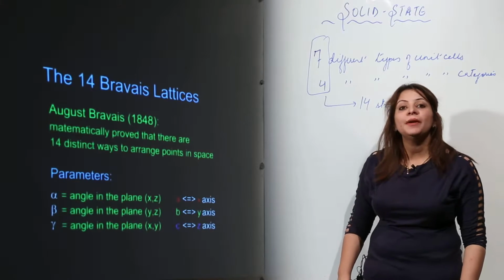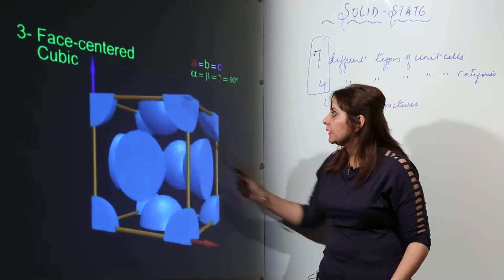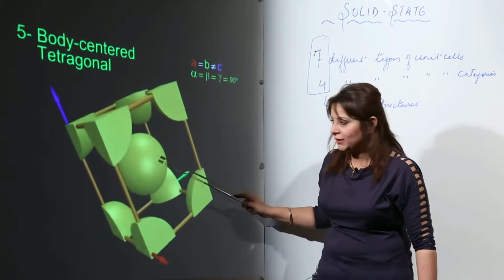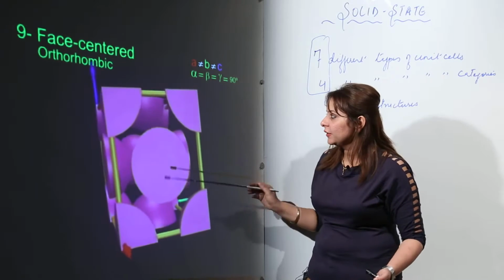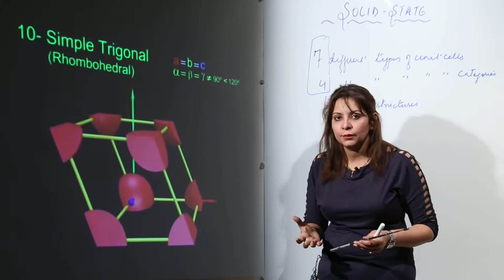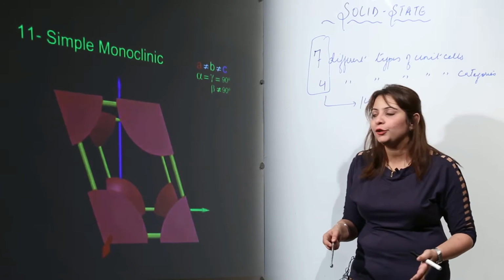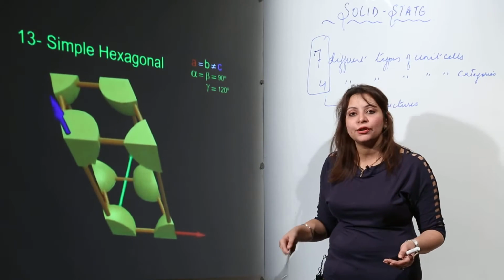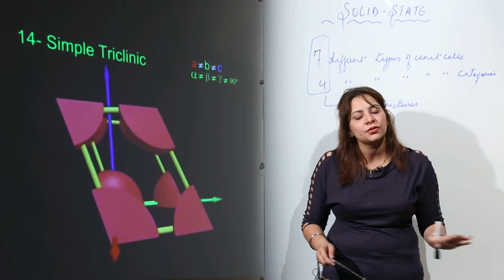Best Free Lecture l CBSE CLASS 12 l CHAPTER 1 l CHEMISTRY l Solid State l bravais lattice l L3